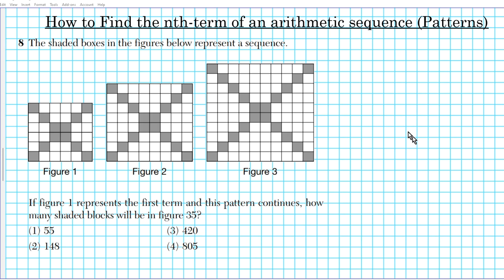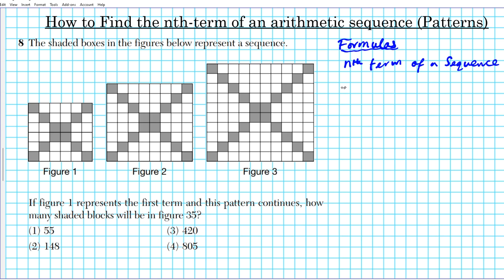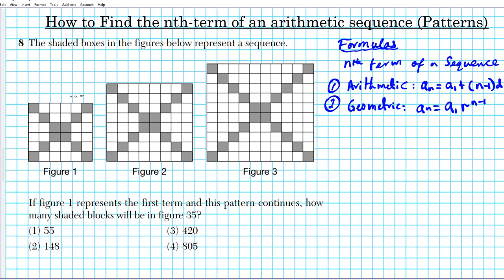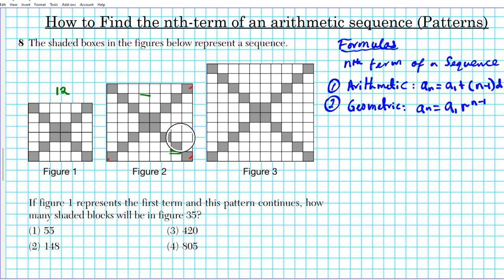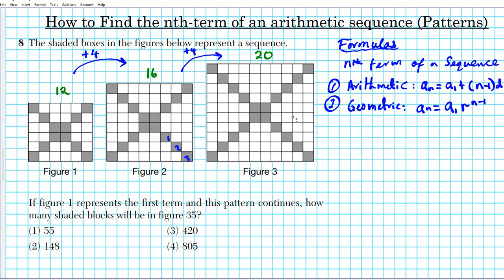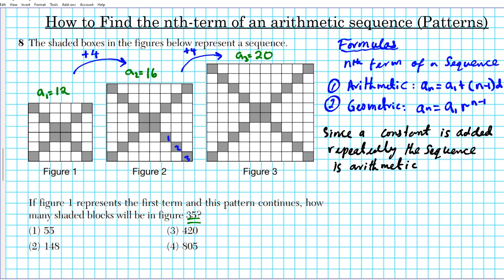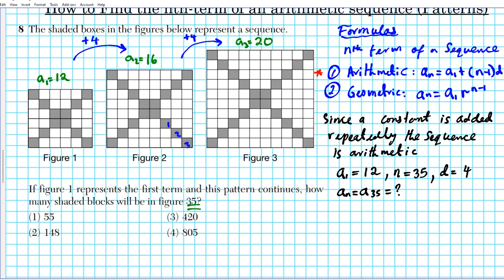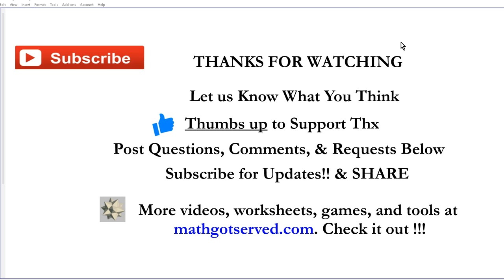Algebra 1 #8 How to find the nth term of an arithmetic sequence Mathgotserved '21jan Explained ste